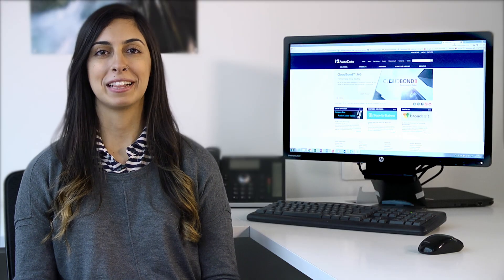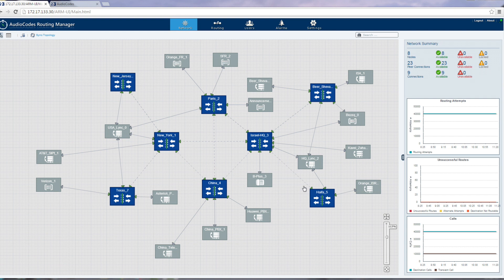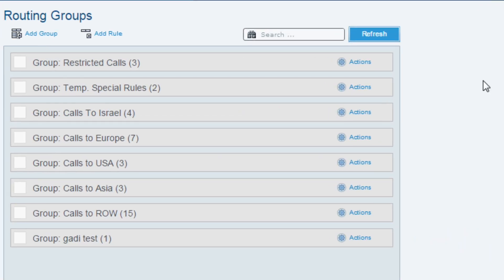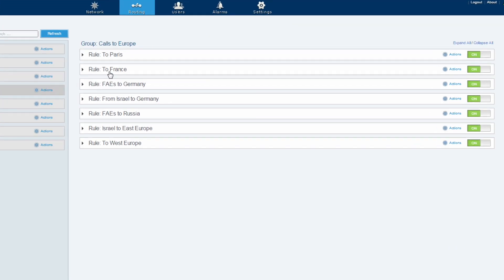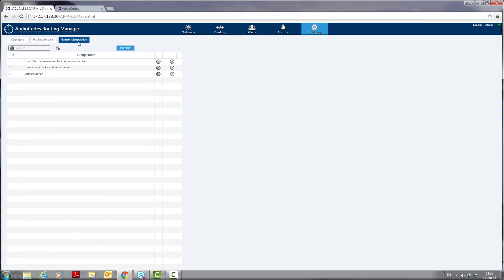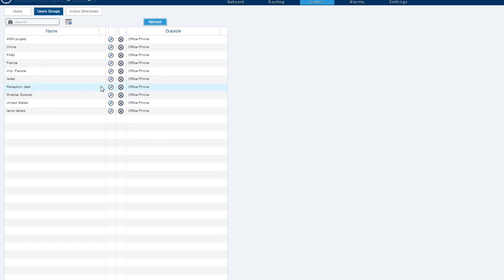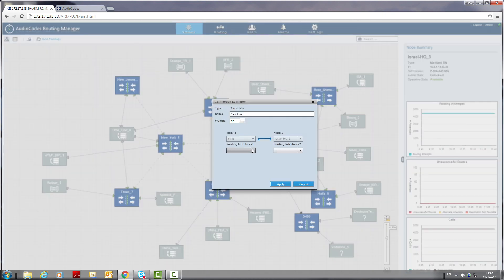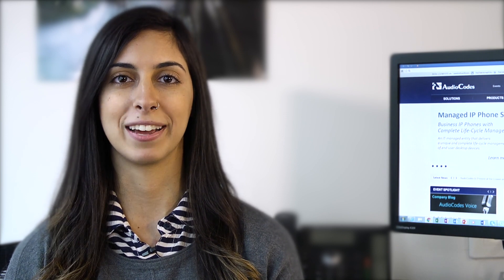AudioCodes Routing Manager (ARM) - Simplified Call Routing for Complex Networks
Through AudioCodes Routing Manager (ARM)’s  highly intuitive graphical user interface, system administrators are now able to design and modify their voice network topologies and call routing policies from a single location, resulting in significant time and cost savings.